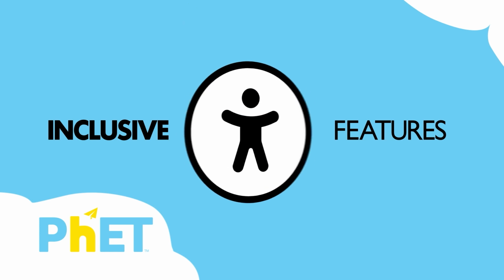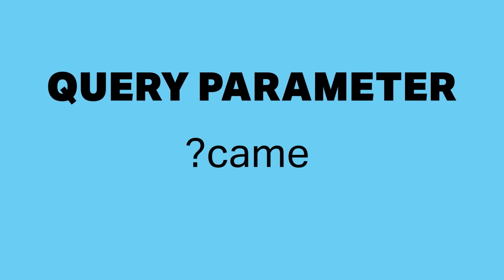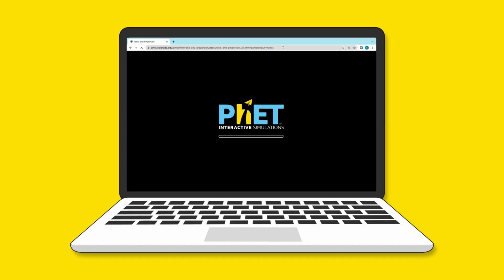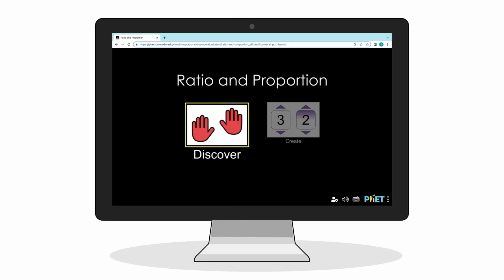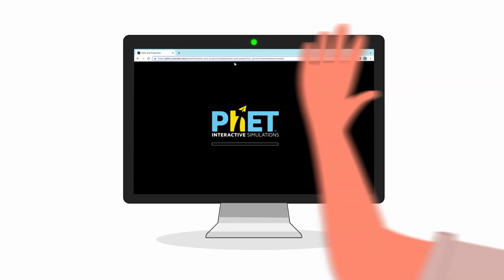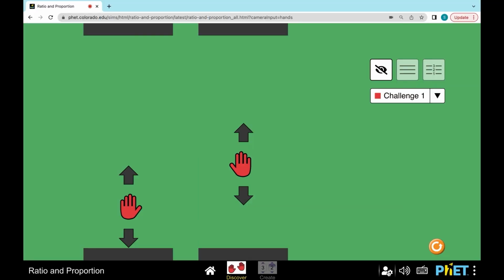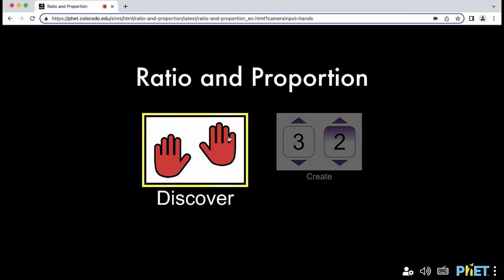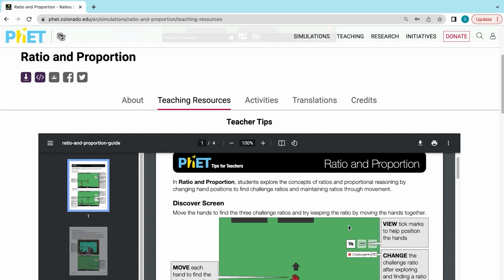Introduction to Camera Input: Hands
Camera Input enables interaction with the simulation using openly-licensed image recognition software that can your identify your hands (or specific objects). This video shows how you can use your webcam or computer camera to recognize hand movements to interact with objects in a simulation.